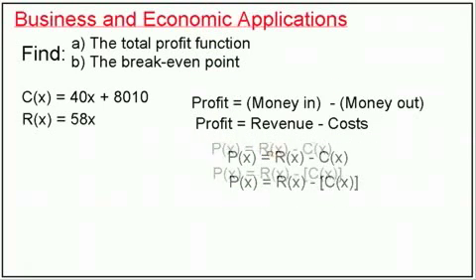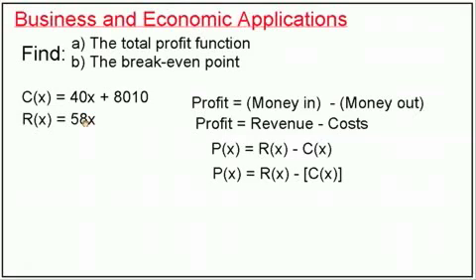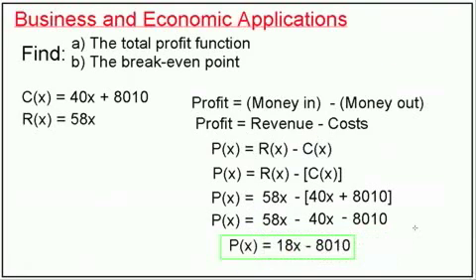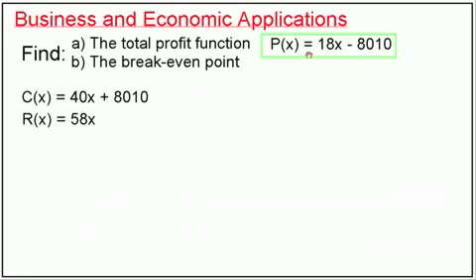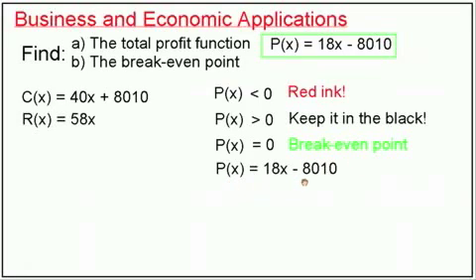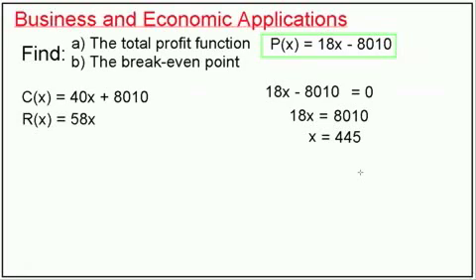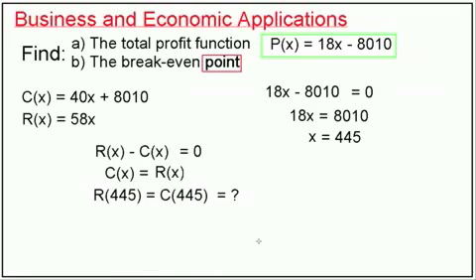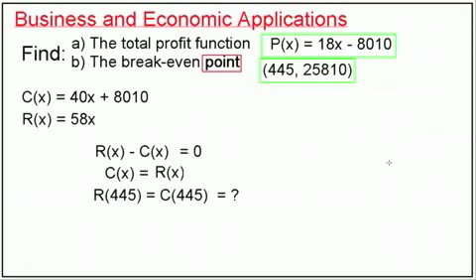Profit function hack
Hacking the total profit function by leveraging your built in cultural capital. (This is a shortened remake of an earlier version.)